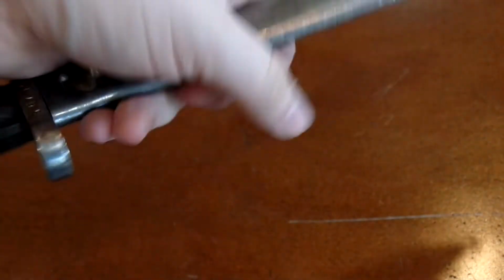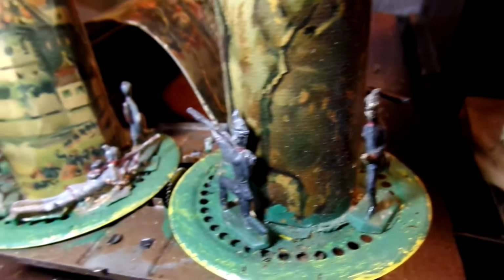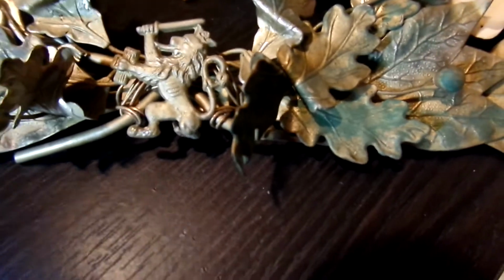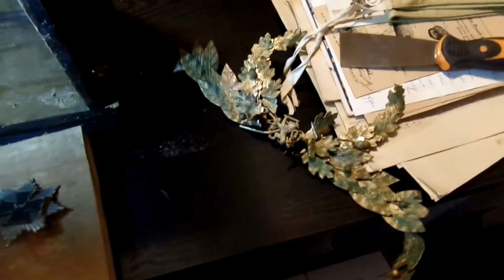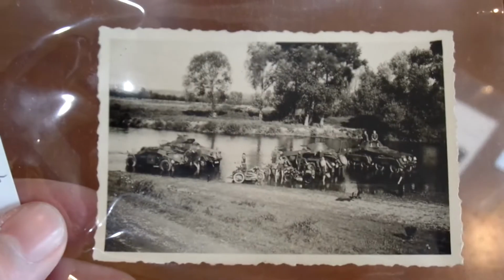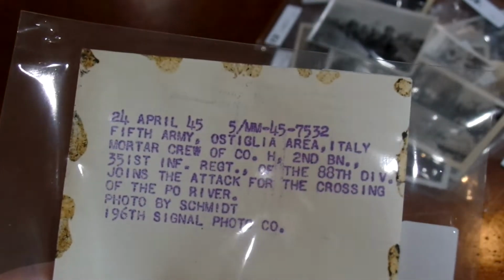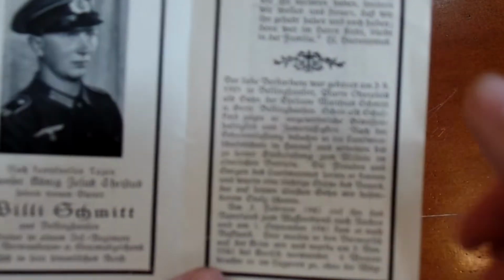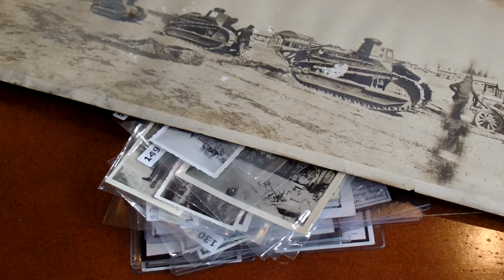MAX Show Haul 2021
In this video we take a look at my haul from MAX Show 2021.  Items include a neat Trench Art box with a mysterious history, some interesting photos, quite a few death cards, and an Austro-Hungarian Bayonet.  We also discuss rifles purchased by some of my friends.